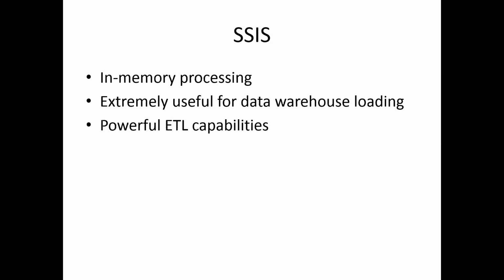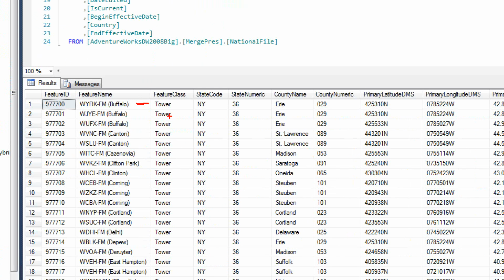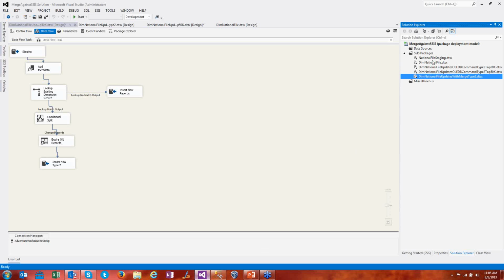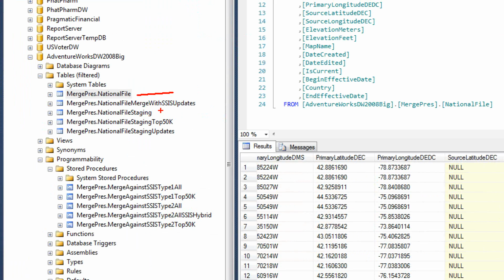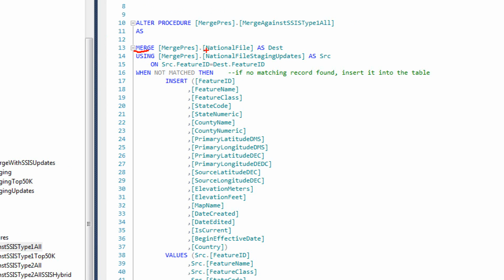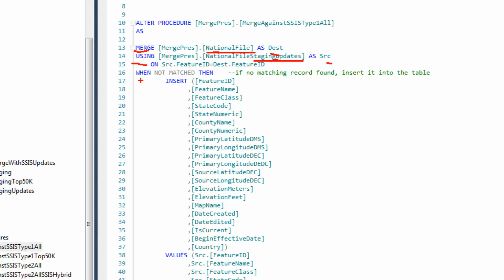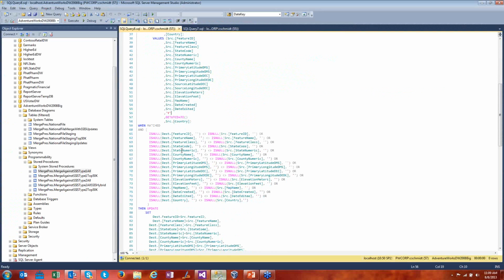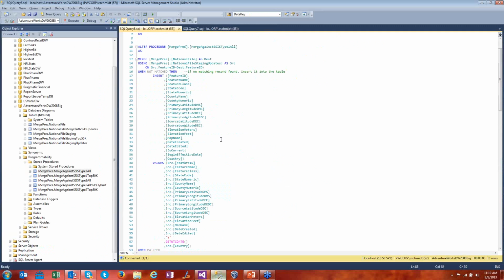Merge against SSIS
If you've used the merge statement in SQL 2008, you've no doubt encountered the power that this new set based query tool provides. If you haven't used this tool yet, come spend some time with us and find out why you should add this tool into your data arsenal. Join us as we walk through some of the benefits of the merge statement and when it might make sense to use this over SSIS. When is it better to use SSIS to get the job done? Finally, we'll leverage the powers of both of these tools to make extremely effective and powerful SSIS packages.